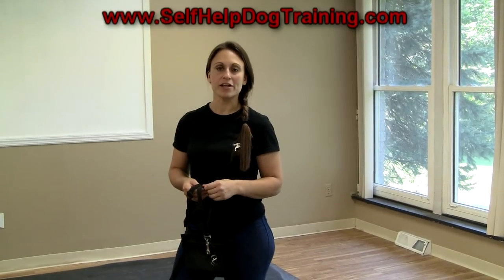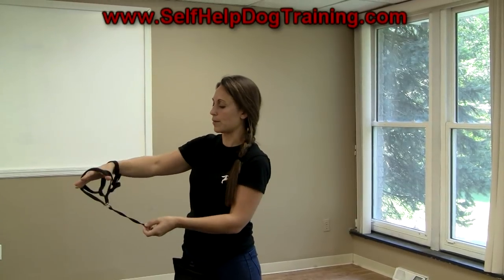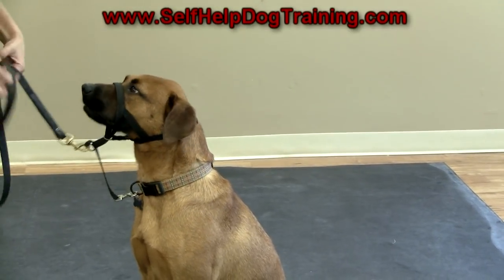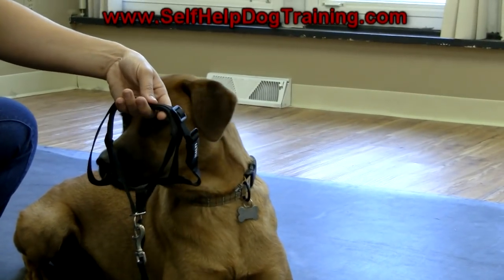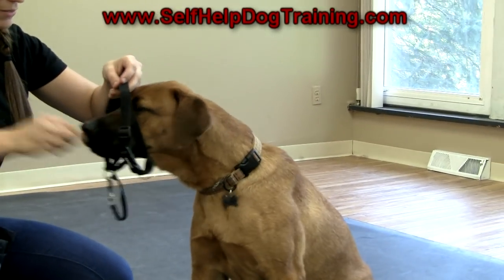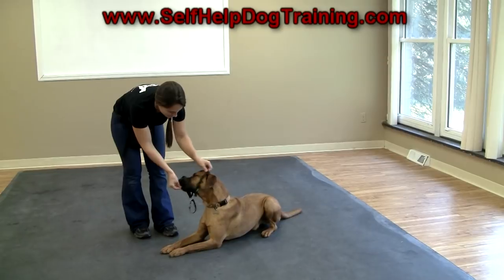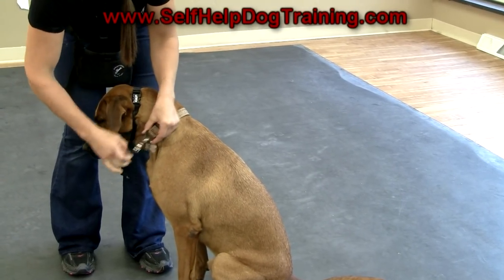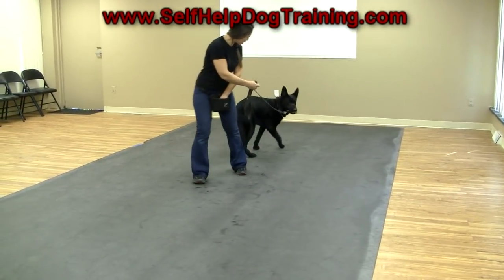Dog Training with a Halti Collar - Intro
Support and Full on-leash control videos using the halti collar in our members area.  Join our mailing list on our site to stay informed of free training videos.  This video gives an intro to the head halter type training collars such as the gentle leader and halti.  Teresa uses a halti in this video.  She gives a quick review of the head halter type collars and shows how to get started using one.  We have videos on how to get better on-leash control with the halti by using the collar to teach the formal commands: heel, sit, down, climb, and place.  I hope you enjoy the video.